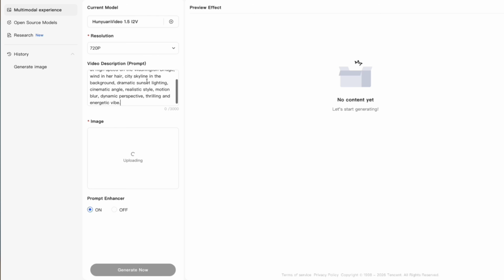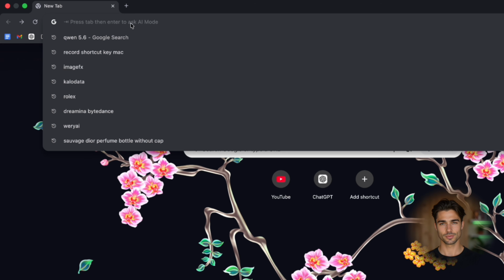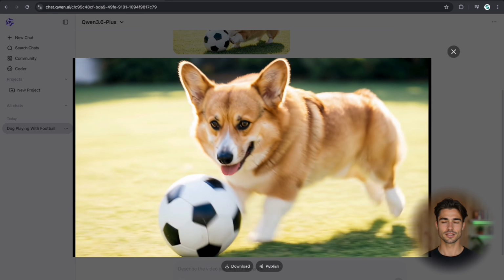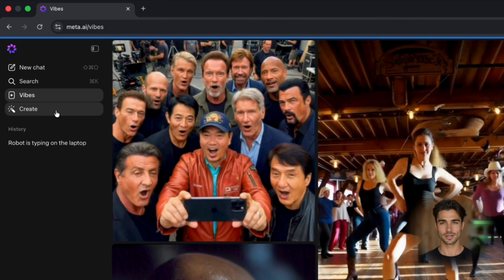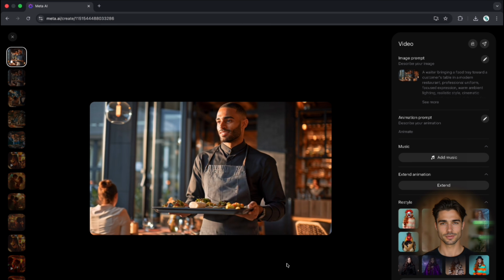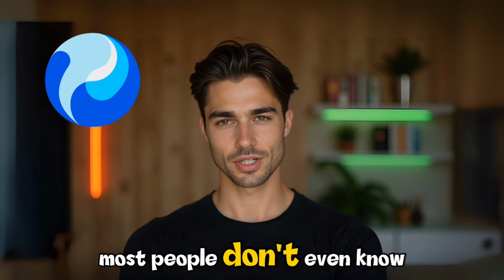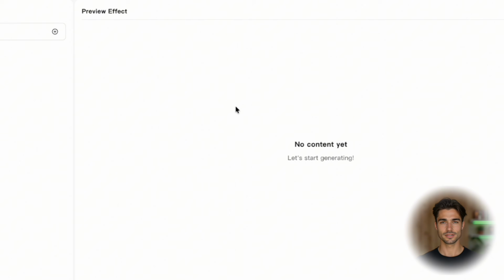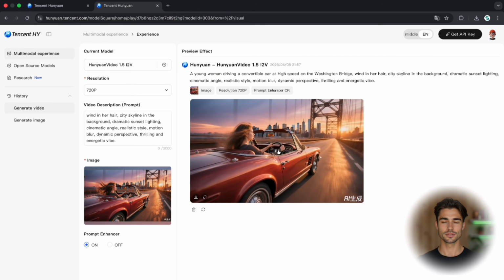Create Unlimited AI Videos for FREE | No Limits, No Watermark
Stop paying for tools… seriously.
This video shows you how to use a free ai video generator that gives unlimited free ai video generator access — no caps, no watermark, nothing holding you back.

🎬 Inside this video:
• qwen ai video generator for smart AI video creation
• meta ai video generator for powerful results
• hunyuan ai video generator for next-level visuals
• Turn ideas into videos with a Free text to video ai generator
• Animate visuals using a free image to video ai generator
• Write scripts fast with a Free caption generator for video

💡 Whether you need a free ai video maker, a free ai video generator on your pc, or just want to create high-quality ai video content… this is easily the best ai video generator setup right now.

From text to video ➝ image to video ➝ full free ai videos workflow… everything is covered.

⚡ No cost. No limits. Just results.
This is your go-to free ai video generator without watermark — only on simplifi.

👉 Start creating your first AI video TODAY!